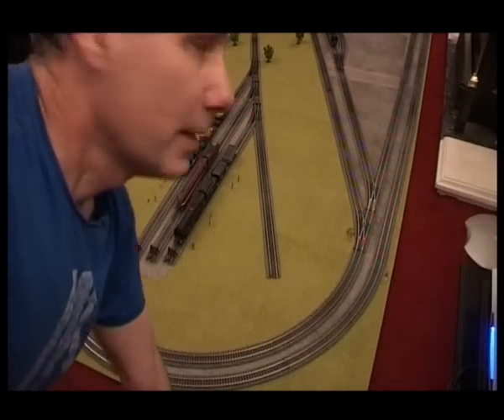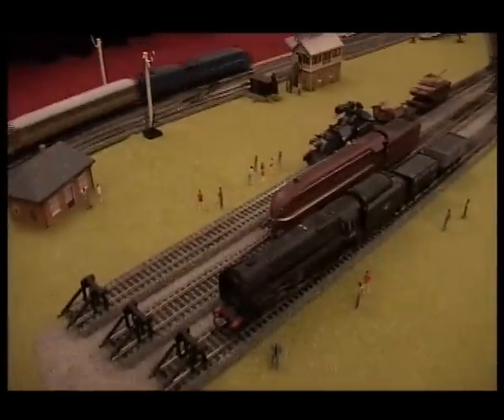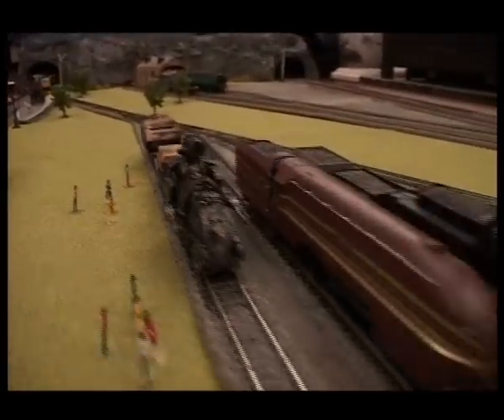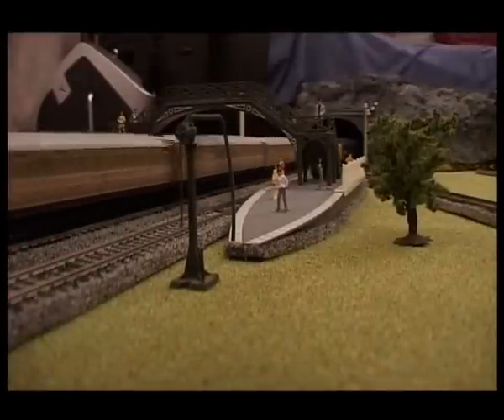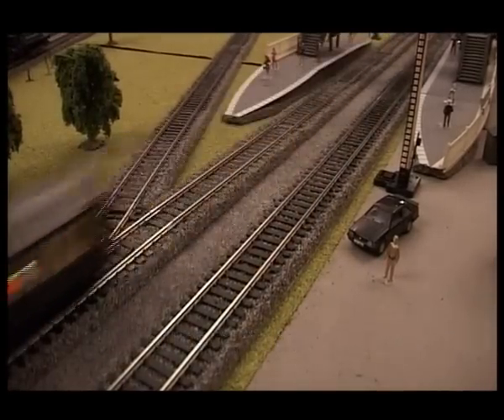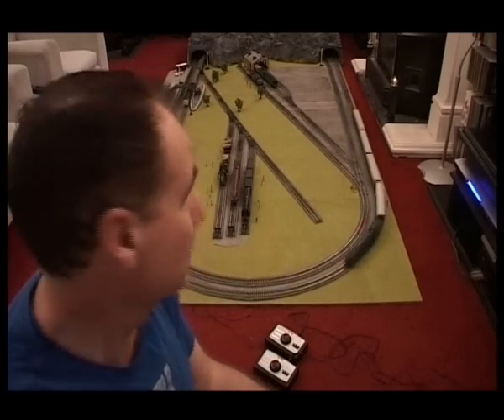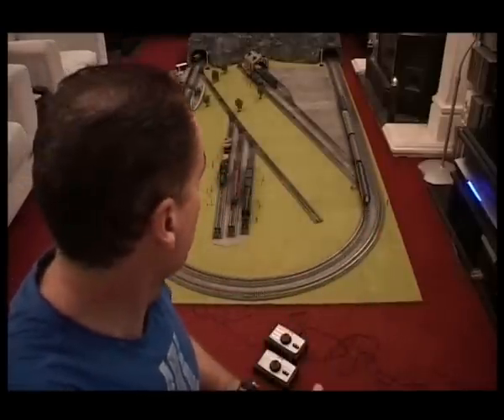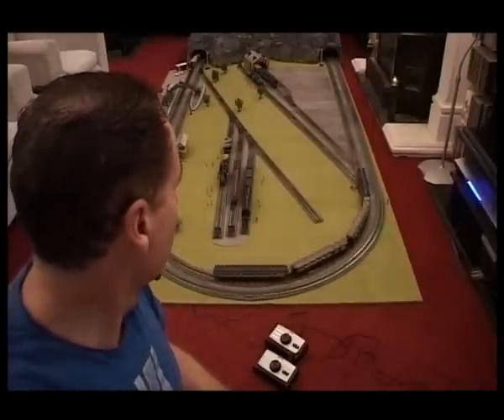Calverton 2 Model Railway - Inside Tunnel video - Phase 4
Calverton 2 Phase 4 complete. More sidings and a tunnel now. Here I can lift a flap and take video from inside the tunnel.

This is a non-permanent layout, so it takes me a while to set up but gives me the opportunity to vary the layout each time, from a long 50ft loop with a 20ft straight, to a small loop for endurance runs. This layout here is 23ft on the outside loop.

Also I can play train sound through my home cinema sound system. It doesn't sound as good here on the video as in real life. I now consider this layout finished but it can always be added to of course. I wonder if it needs a little. Incidentally, end shot is 'noisy' due to the fact the sound system is still playing real train noises.